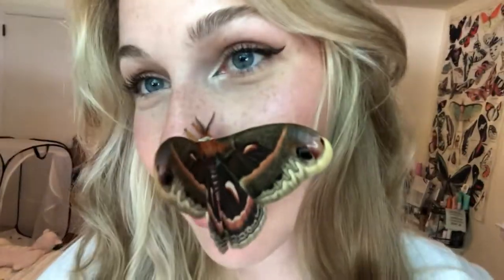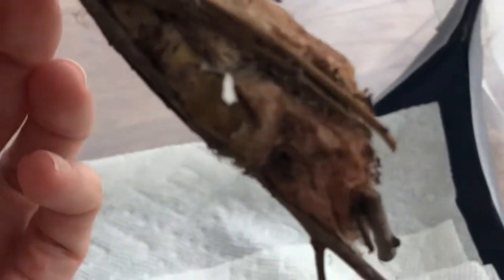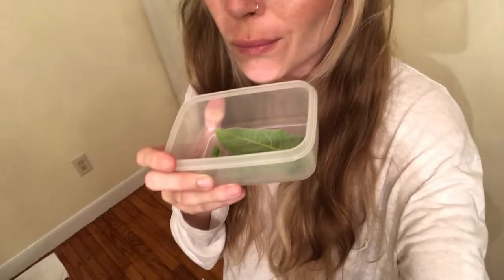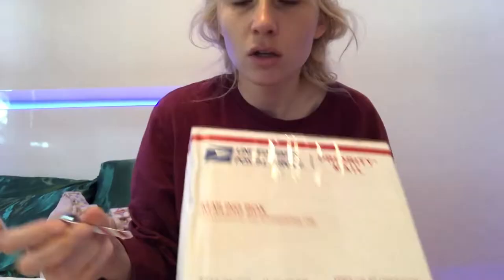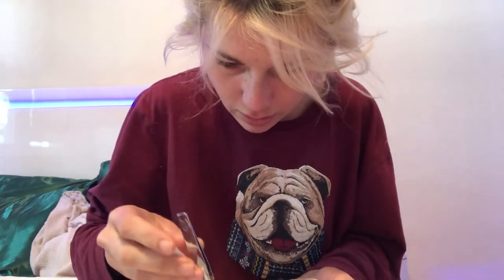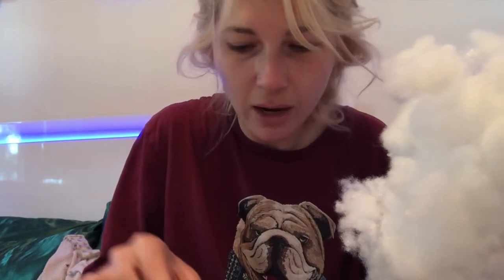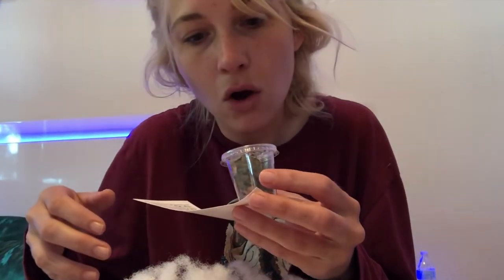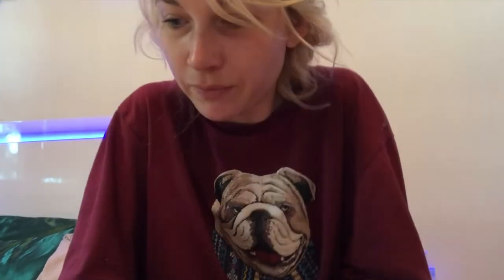Meet my Cecropia Moth, Clarice